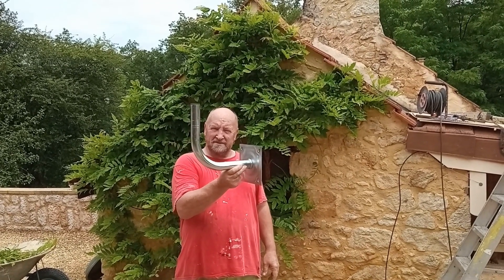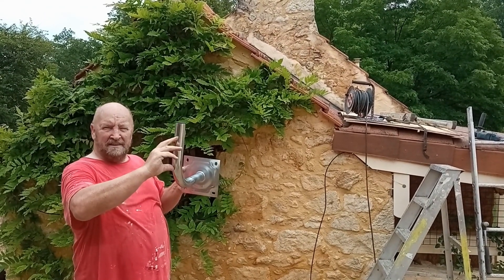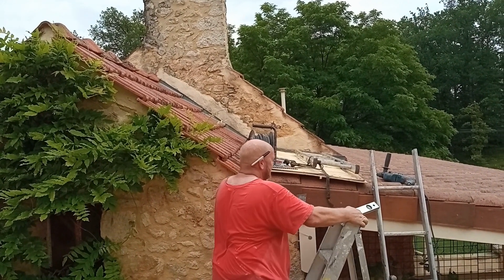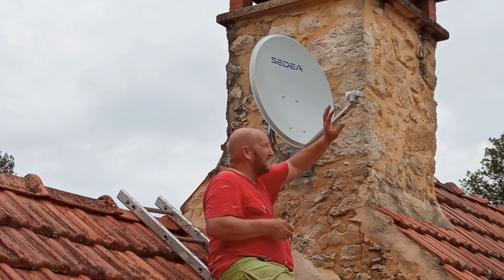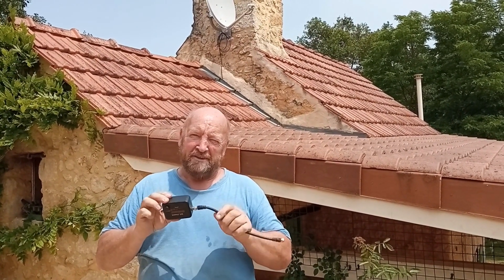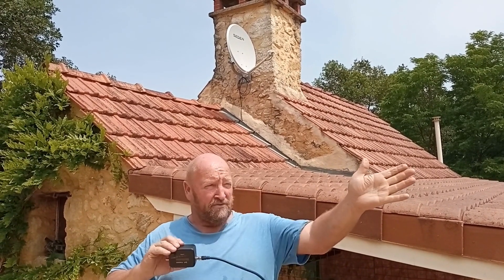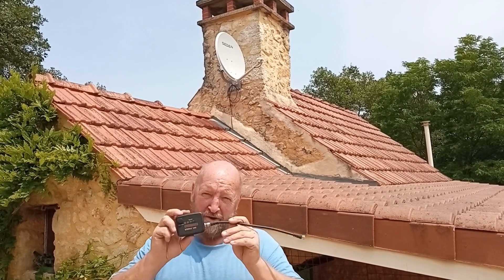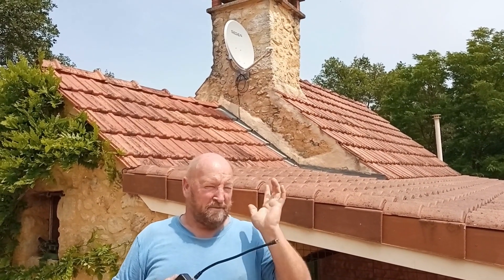How to install a satellite dish yourself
Learn how to install a satellite dish by yourself with this step-by-step guide. This video covers everything from tuning the satellite dish for optimal signal reception to installing the receiver and tuning in channels. Get valuable tips on satellite alignment and dish installation to ensure a successful DIY project. Watch now to set up your satellite dish correctly and enjoy uninterrupted TV viewing experience.